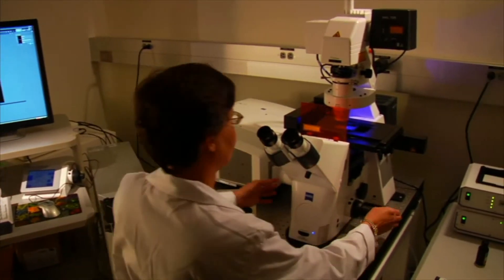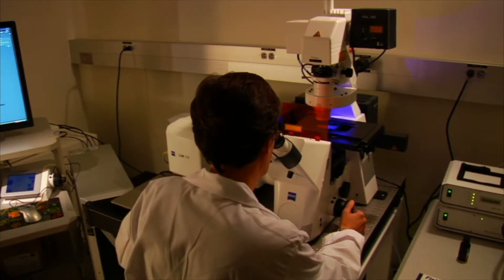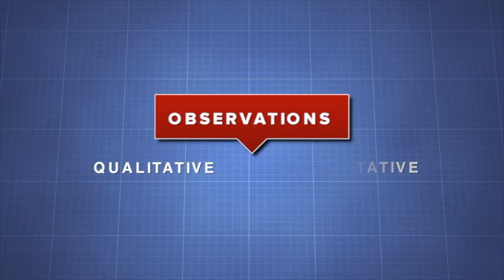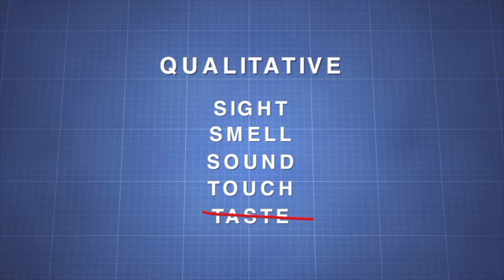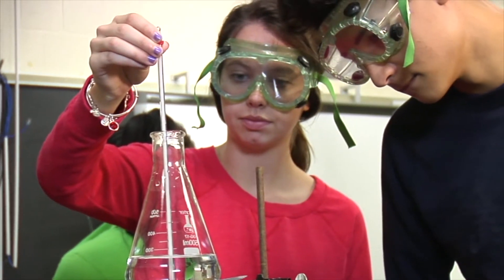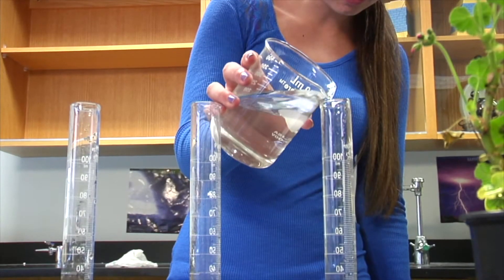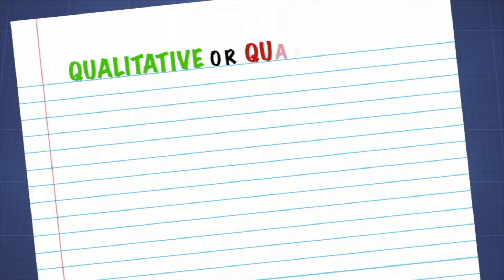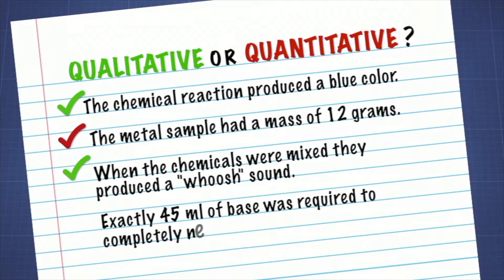Recording and Analyzing Observations - More Science on the Learning Videos Channel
Observation is the active acquisition of information from a primary source. In living beings, observation employs the senses. In science, observation can also involve the perception and recording of data via the use of scientific instruments. The term may also refer to any data collected during the scientific activity. Observations can be qualitative, that is, only the absence or presence of a property is noted, or quantitative if a numerical value is attached to the observed phenomenon by counting or measuring.

The scientific method requires observations of natural phenomena to formulate and test hypotheses. It consists of the following steps:

Ask a question about a natural phenomenon
Make observations of the phenomenon
Formulate a hypothesis that tentatively answers the question
Predict logical, observable consequences of the hypothesis that have not yet been investigated
Test the hypothesis' predictions by an experiment, observational study, field study, or simulation
Draw a conclusion from data gathered in the experiment, or revise the hypothesis or form a new one and repeat the process

Write a descriptive method of observation and the results or conclusions reached
Have peers with experience researching the same phenomenon evaluate the results
Observations play a role in the second and fifth steps of the scientific method. However, the need for reproducibility requires that observations by different observers can be comparable. Human sense impressions are subjective and qualitative, making them difficult to record or compare. The use of measurement developed to allow recording and comparison of observations made at different times and places, by different people. Measurement consists of using observation to compare the phenomenon being observed to a standard unit. The standard unit can be an artifact, process, or definition which can be duplicated or shared by all observers. In measurement the number of standard units which is equal to the observation is counted. Measurement reduces an observation to a number which can be recorded, and two observations which result in the same number are equal within the resolution of the process.

Human senses are limited and subject to errors in perception, such as optical illusions. Scientific instruments were developed to aid human abilities of observation, such as weighing scales, clocks, telescopes, microscopes, thermometers, cameras, and tape recorders, and also translate into perceptible form events that are unobservable by the senses, such as indicator dyes, voltmeters, spectrometers, infrared cameras, oscilloscopes, interferometers, geiger counters, and radio receivers.

One problem encountered throughout scientific fields is that the observation may affect the process being observed, resulting in a different outcome than if the process was unobserved. This is called the observer effect. For example, it is not normally possible to check the air pressure in an automobile tire without letting out some of the air, thereby changing the pressure. However, in most fields of science it is possible to reduce the effects of observation to insignificance by using better instruments.

Considered as a physical process itself, all forms of observation (human or instrumental) involve amplification and are thus thermodynamically irreversible processes, increasing entropy.